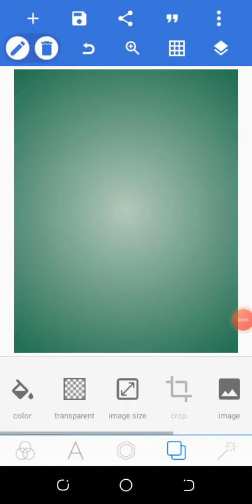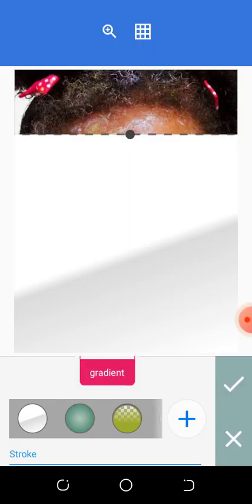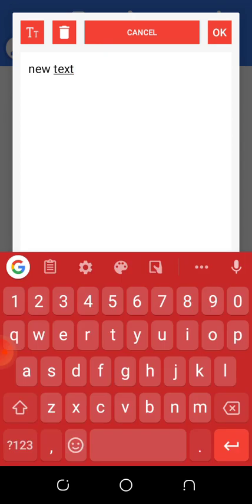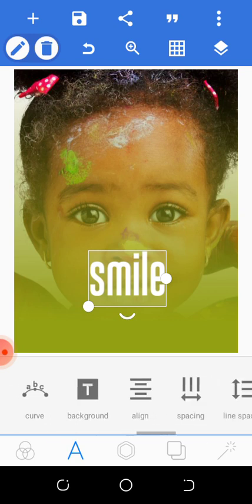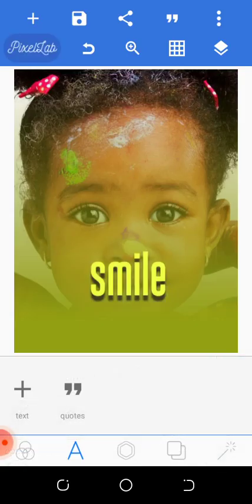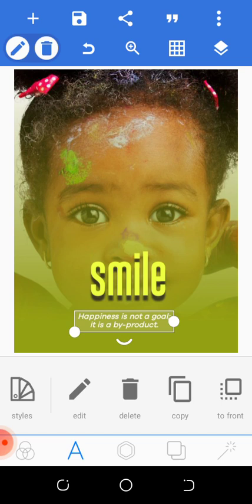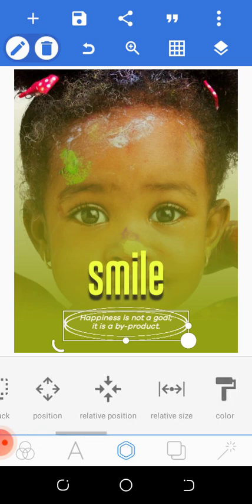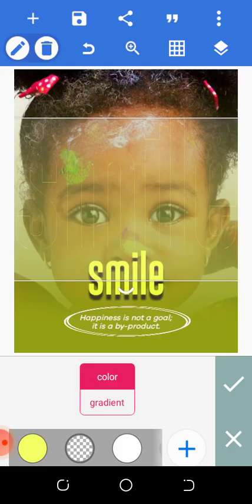How To Design A Simple Flyer in Pixellab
Hello Everyone
It's been a while since l posted a tutorial; it has not be easy but now we are fully back. In this tutorial, We'll be design a Simple Flyer with Pixellab the smartphone graphical App, Not too complex but a straight forward design process.